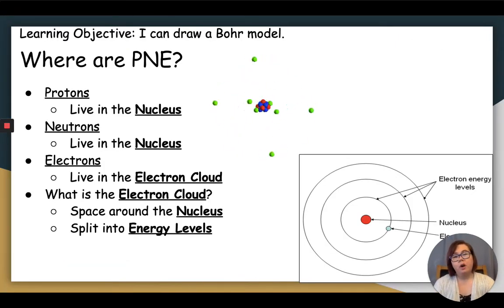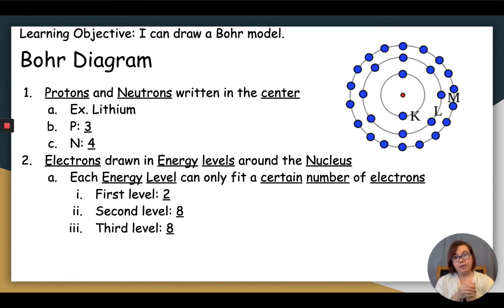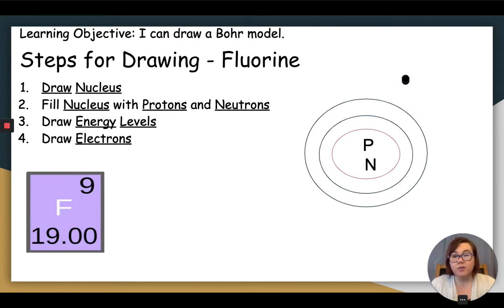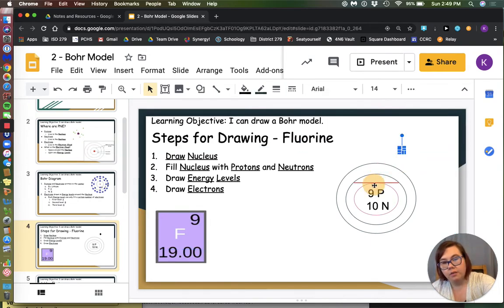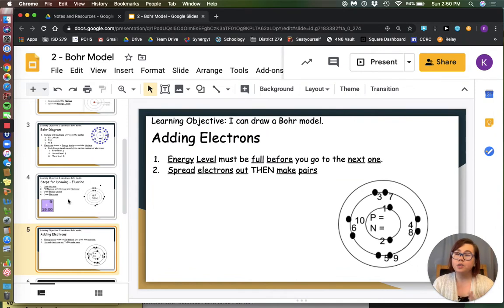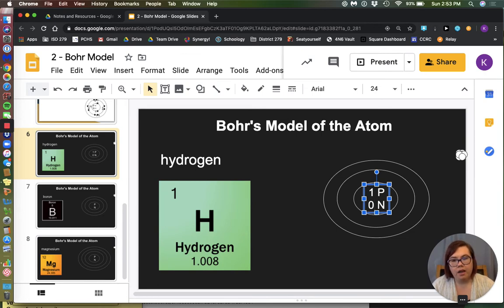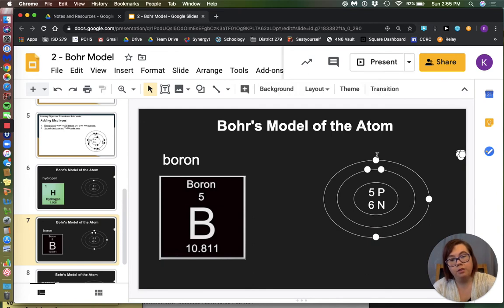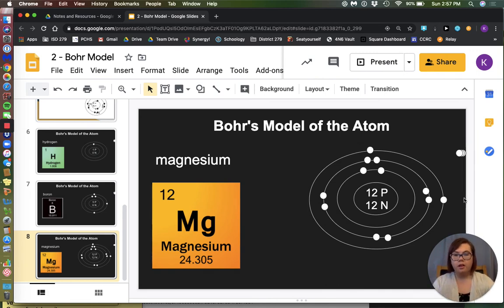Bohr Models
Notes and examples on the Bohr Model. Learning Objective: I can draw Bohr models.